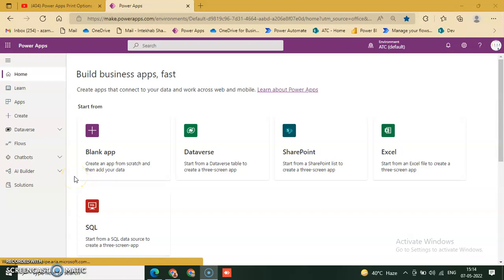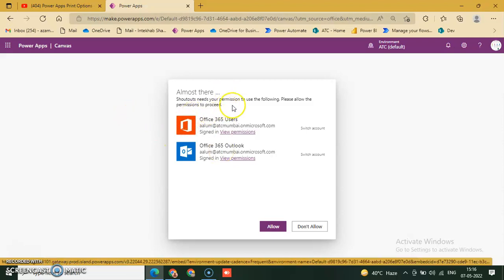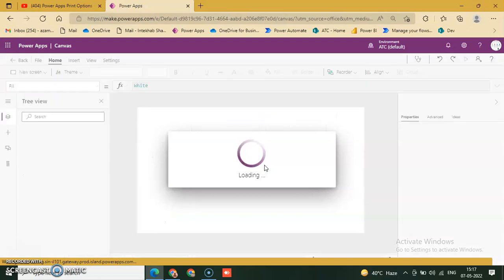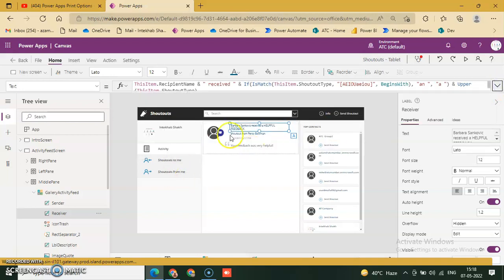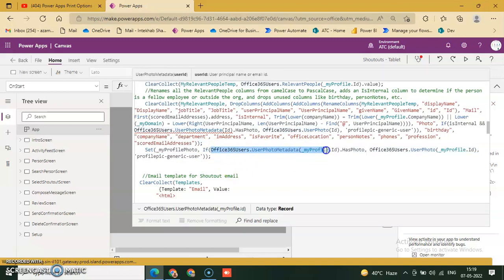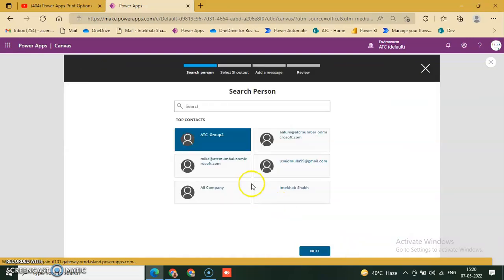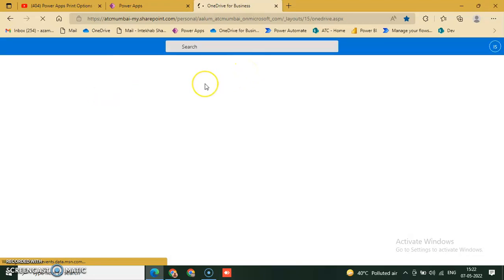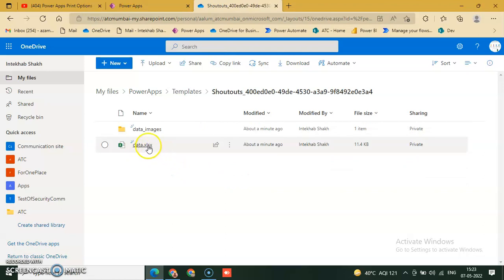Lesson395-Templates-Shoutouts-Power Apps 1000 Videos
Description-Templates-Shoutouts-395/1000 Power Apps Videos